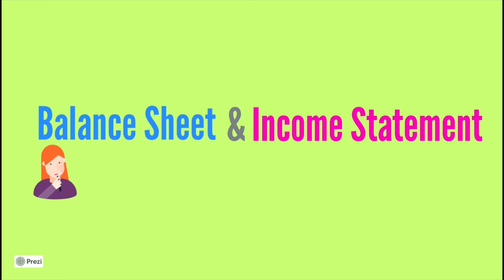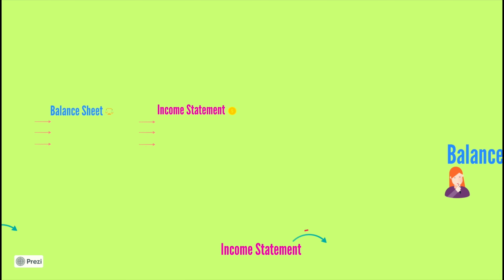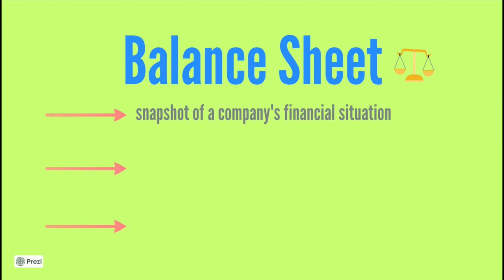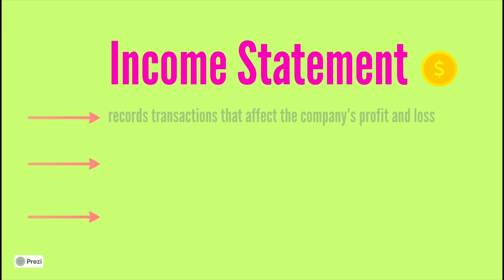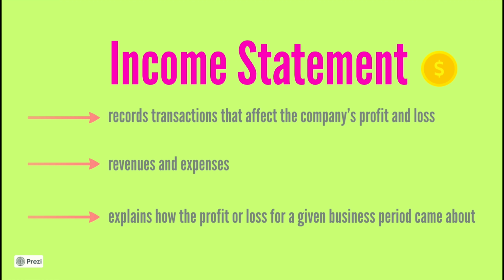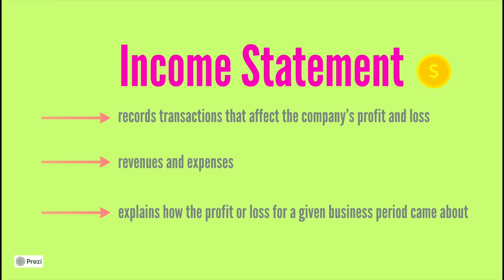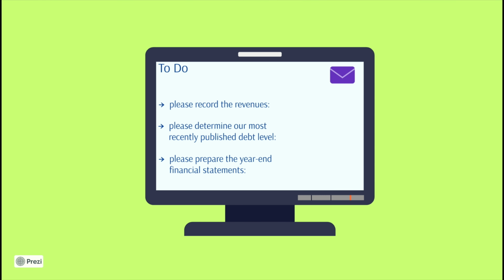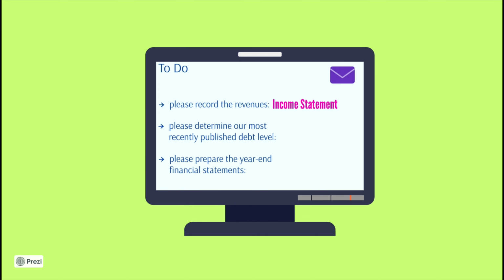Balance Sheet vs. Income Statement easily explained | educonomies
What is the difference between the balance sheet and the income statement?
The balance sheet can be understood as a snapshot of a company's financial situation at a specific point in time.
The income statement records transactions that affect the company’s profit and loss.